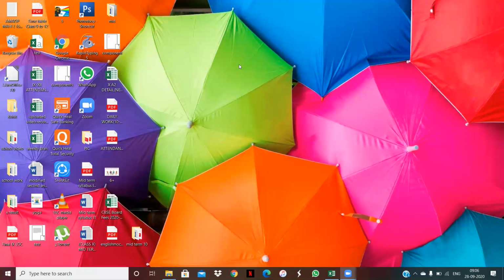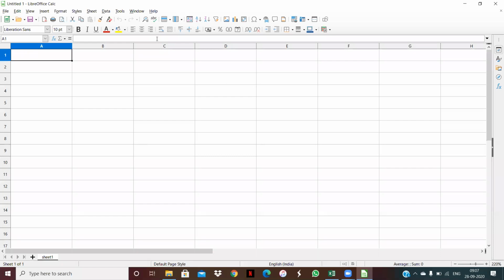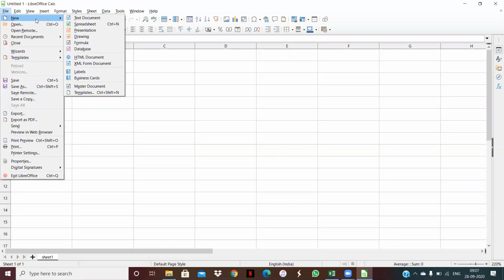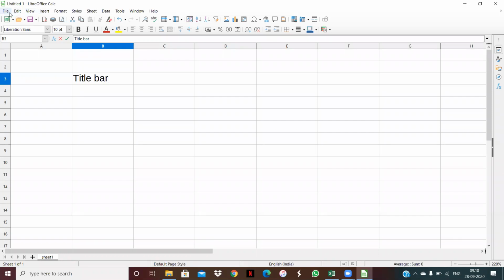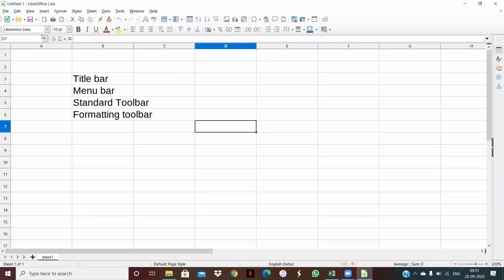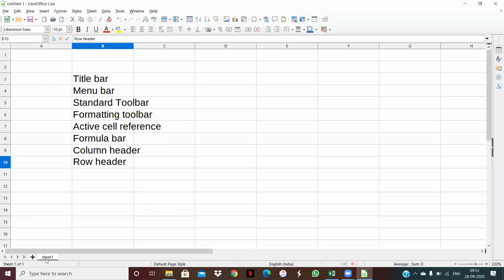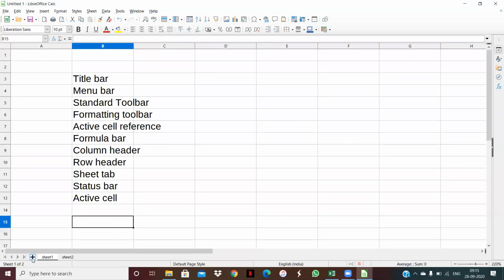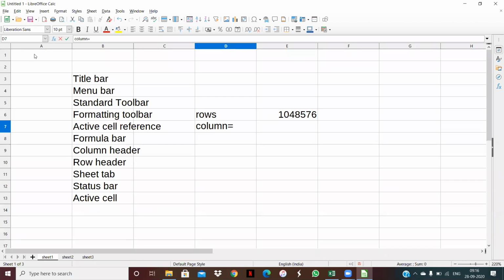UNIT-9 ELECTRONIC SPREADSHEET SESSION-1